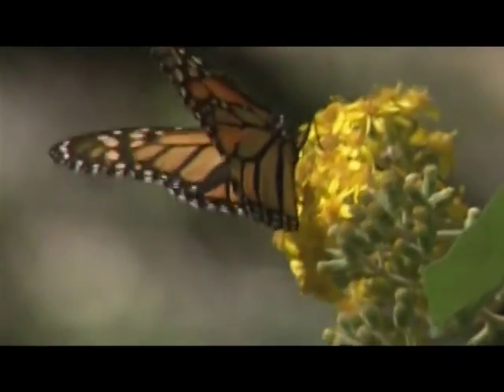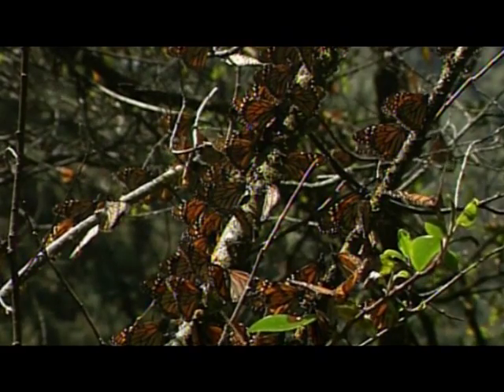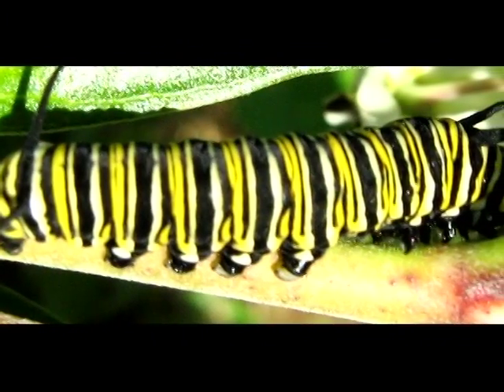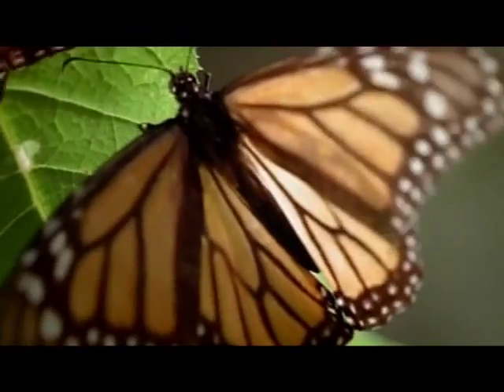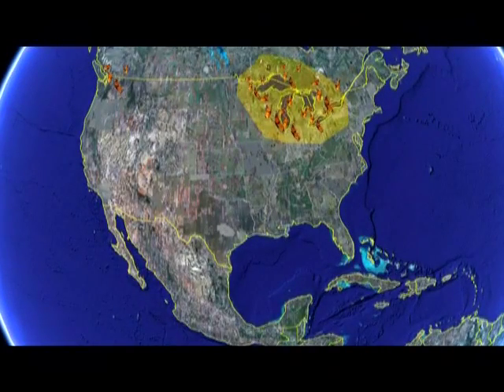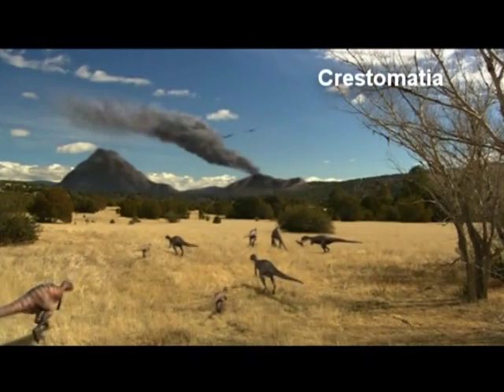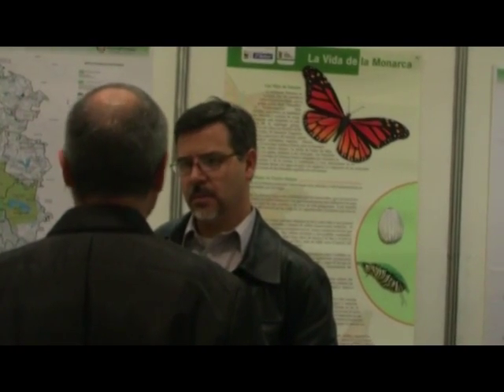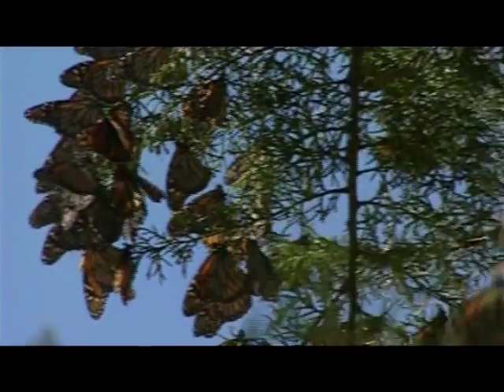Monarch butterfly, the Norteamerican thermometer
Documentary about the Monarch Butterfly and its migration impact on the ecosystem of Canada, US and Mexico. If the butterfly stop coming to Mexico, the biosphere will dramatically changed, affecting the other animal species and even the humanity, putting under risk our existence.